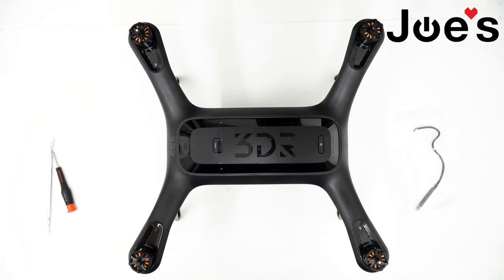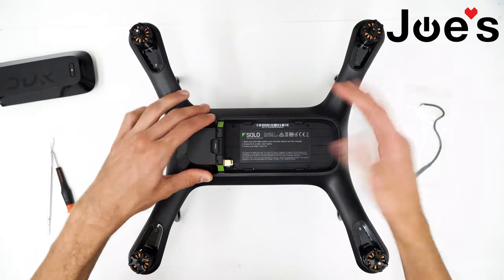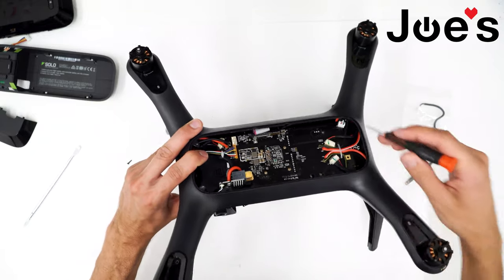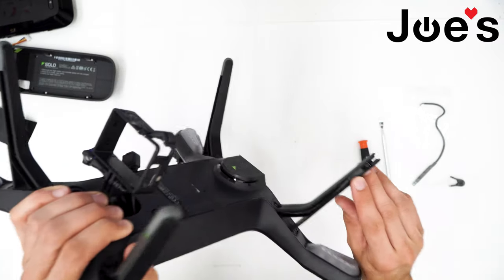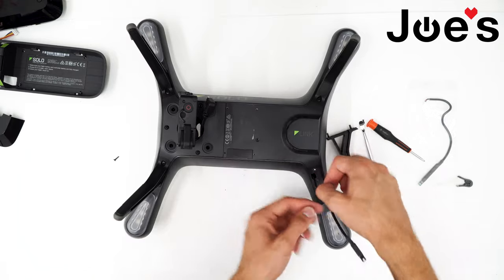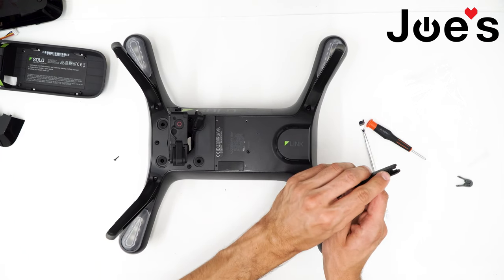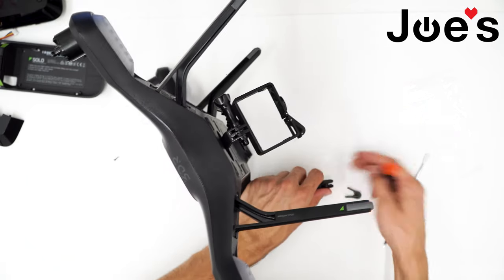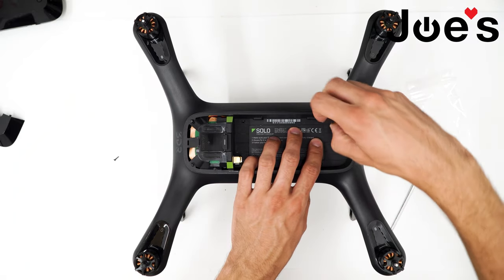Tutorial How To Repair Replace 3DR Solo External Compass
Send your device in for repair and have the repair ninjas at JoesGE fix it for you
Are you a repair ninja?

Tools used in this repair?

1. Remove the battery
2. Remove the top cover near the battery
3. Remove the 7 screws holding the battery tray
4. Unclip the wire connected to the battery tray
5. Unplug the external compass located on the main board near the motor pod 4
6. Pull out the external compass from the drone leg
7.  Remove the drone leg
8. Put in the new external compass
9. Put the unit back together